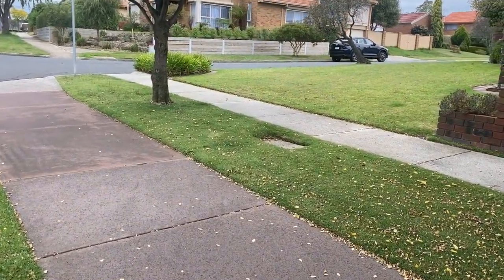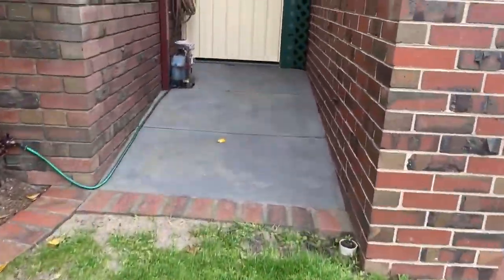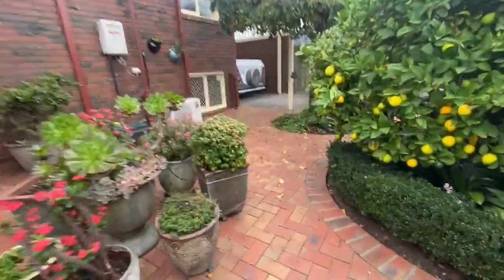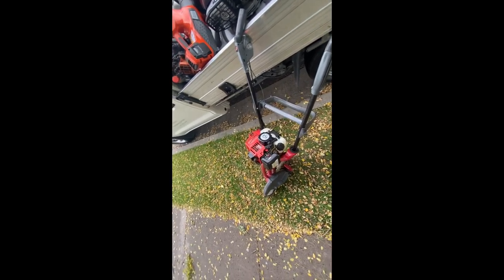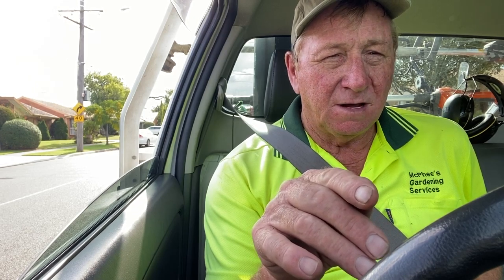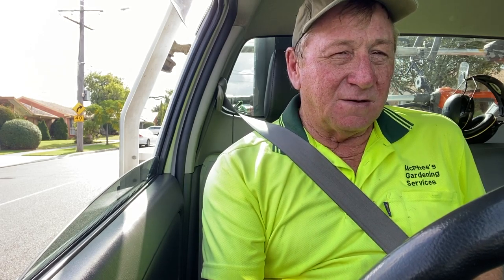Lawn Mowing Residential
mowing residential lawns